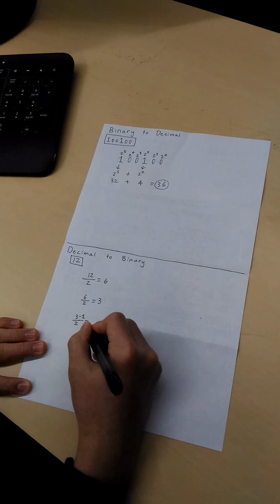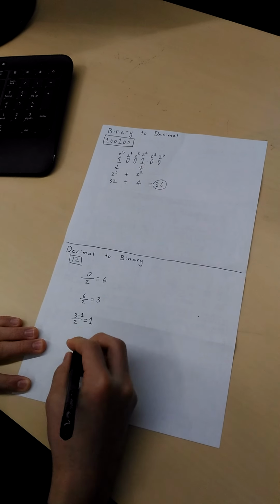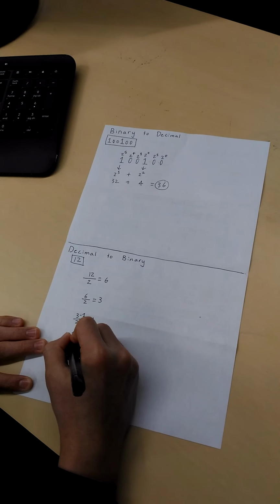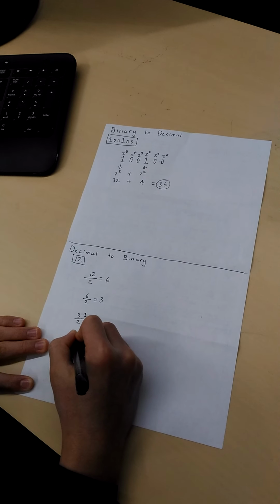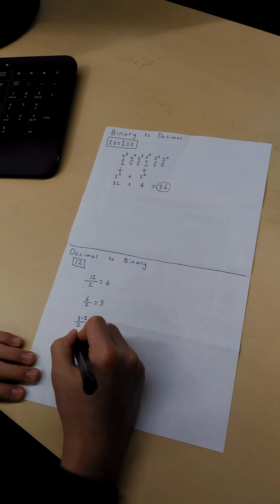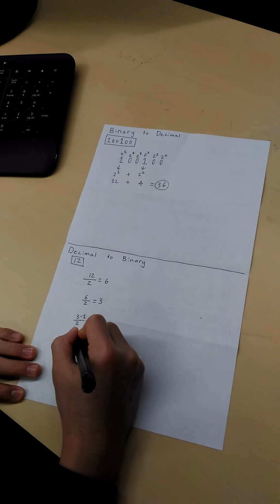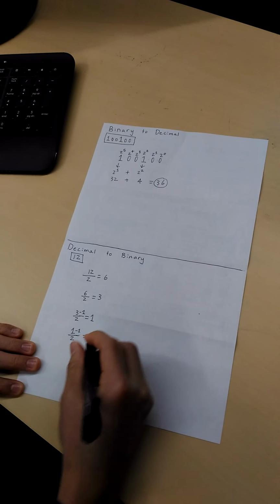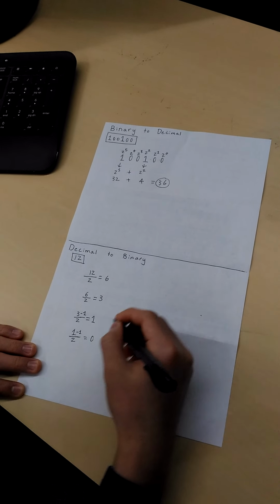William's Binary - Decimal Conversion Examples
This video shows how to cover the binary to decimal, and decimal to binary.